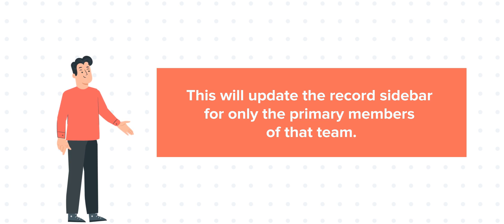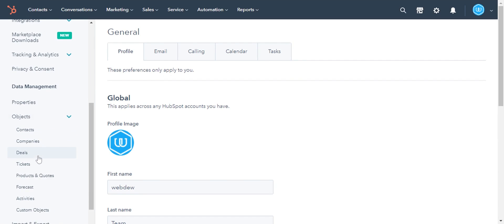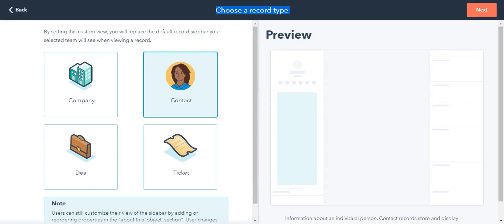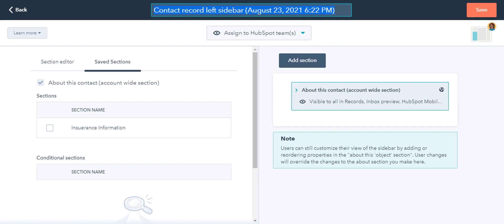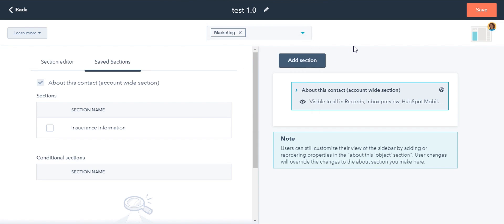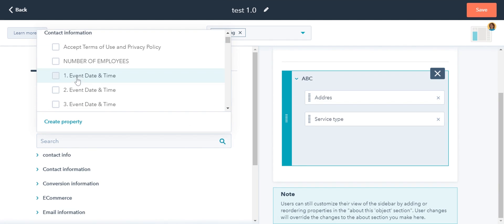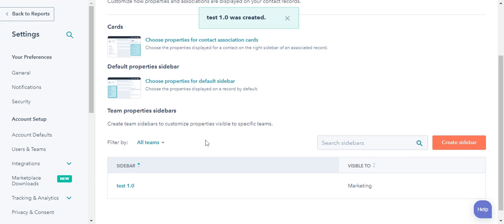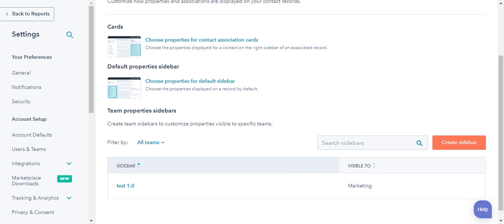How-to personalize record sidebars for specific teams in Hubspot.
In this HubSpot tutorial, we will walk you through how-to personalize record sidebars for specific teams in Hubspot.

If you are an Enterprise user in hubSpot, you can customize records sidebars by teams. This will update the record sidebar for only the primary members of that team.

Steps to follow:

1. Log in to your HubSpot account and click on the gear icon in the upper right corner.

2. In the left sidebar menu, navigate to Objects and then select any object.

3. In the main panel, click the tab ‘Record sidebar’, scroll down and select create sidebar.

4. On the next page, In the left panel, click the object type you want to customize for.

5. In the right panel, preview where this section will be located in a record.

6. In the upper right, click Next.

7. At the top, enter the name for the team view.

8. This allows you to easily recognize and edit this team view.

9. Below the team view's name, click the dropdown menu and select the teams that will be shown this set of sections in the record sidebars they view.

10. Next, create and edit the sections for this specific team view.

11. Click Add section, give it a name and then add properties to it.

12. Once you're done, click Save in the upper right.

13. In the dialog box, click Publish.

14. The team will now see this set of sections in the record sidebar instead of the default sidebar.

15. To view or edit an existing team sidebar, in the table, hover over a sidebar.

16. Click the Actions dropdown menu and select: edit view or delete.

17. This is how you can create and manage the record sidebar for a specific team.

About webdew